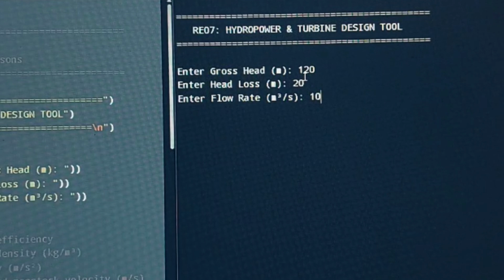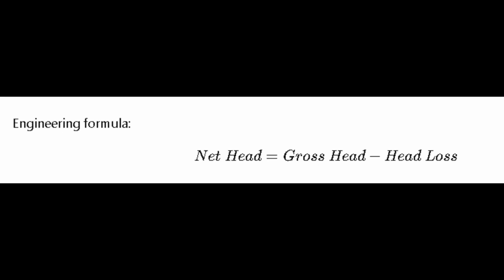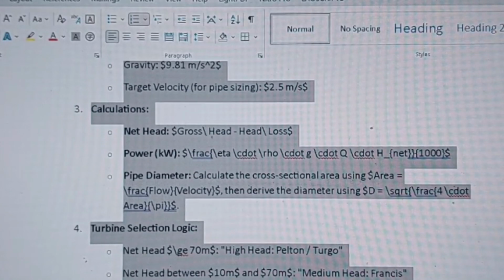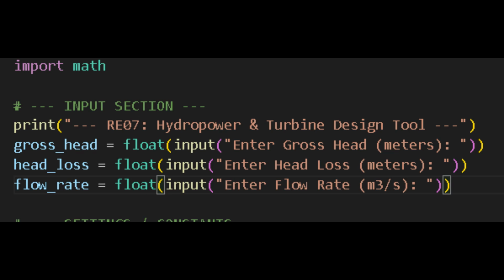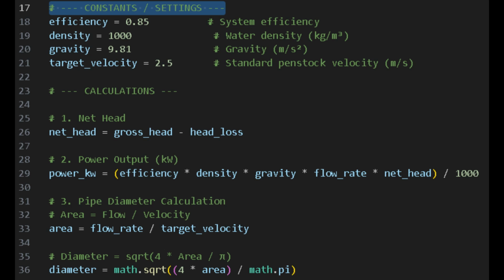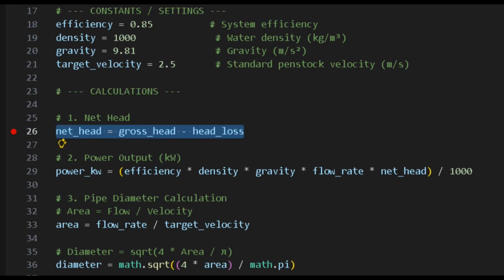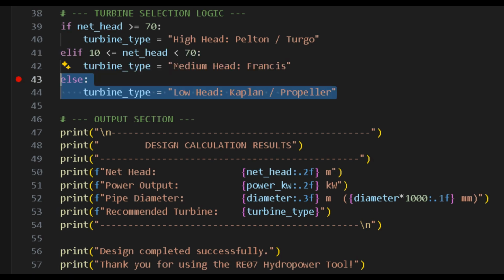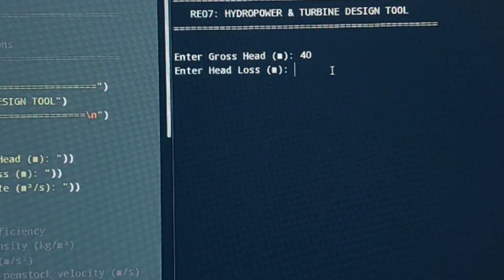Python for Hydropower Engineering | Power Calculation & Turbine Design Tutorial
Welcome to Re 07 Channel!

In this lesson, you will learn how to use Python programming to perform real hydropower engineering calculations. We build a professional Hydropower & Turbine Design Tool that calculates:

• Net Head from Gross Head and Head Loss
• Power Output using the hydropower equation
• Penstock Pipe Diameter sizing
• Automatic Turbine Type Selection (Pelton, Francis, Kaplan)

This tutorial is perfect for:
✔ Engineering students
✔ Renewable energy learners
✔ Hydropower technicians
✔ Anyone interested in Python for engineering

By the end of this video, you’ll understand how real hydropower design formulas are converted into working Python code.

See you in the next engineering lesson.